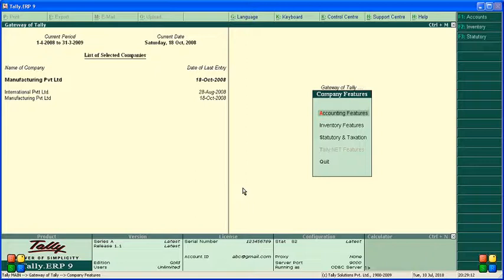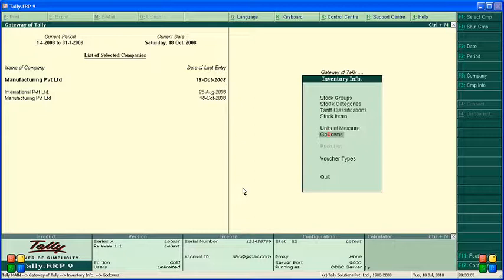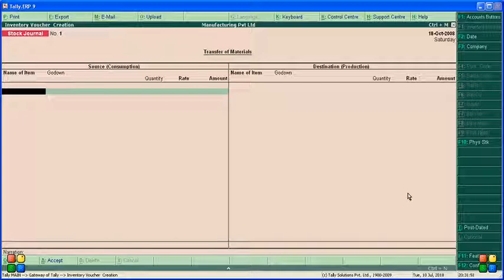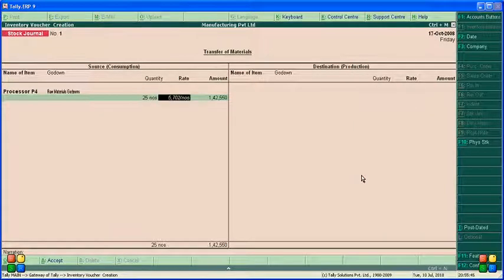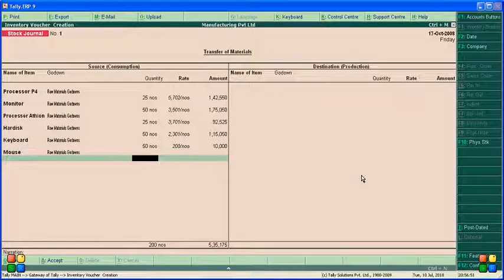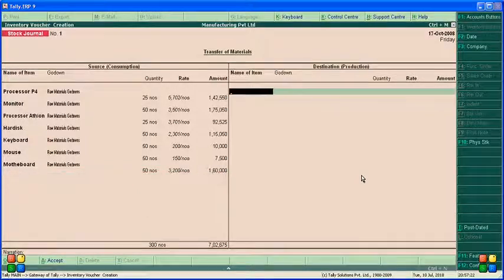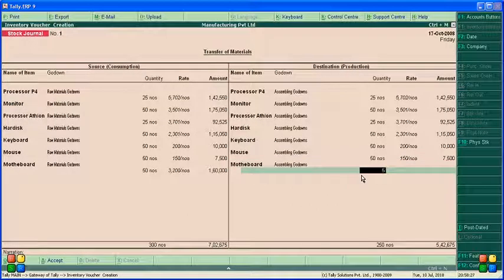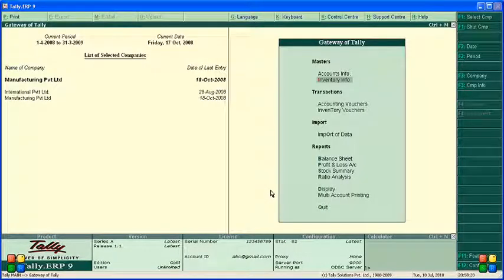Godowns in tally ERP 9 & tally prime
Godowns in tally ERP 9